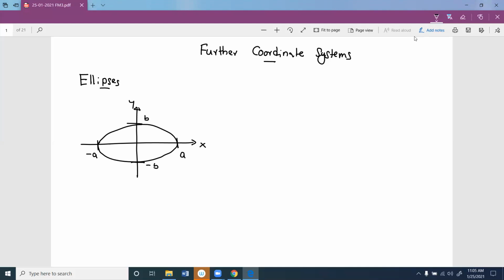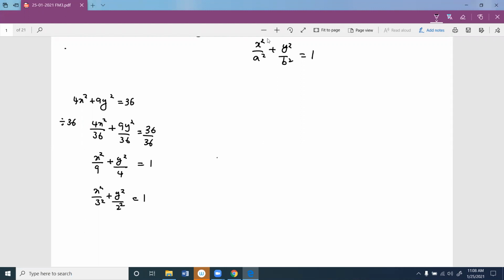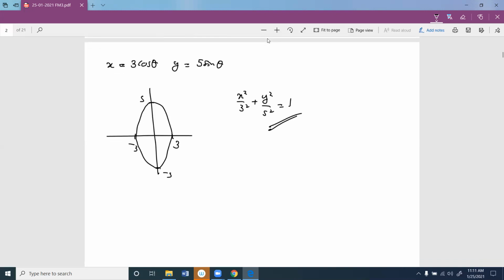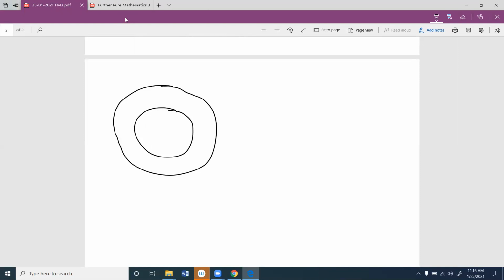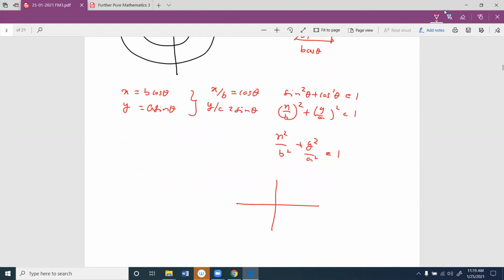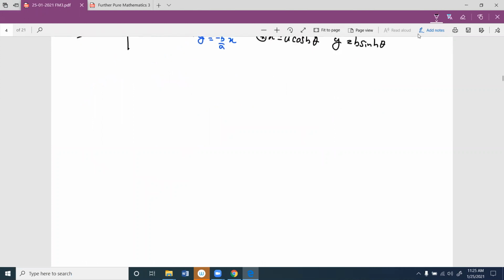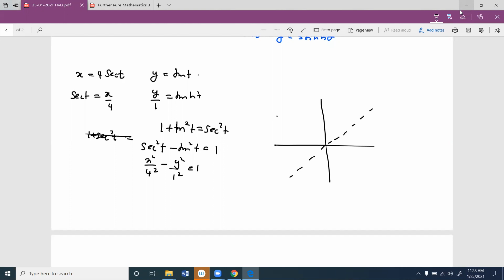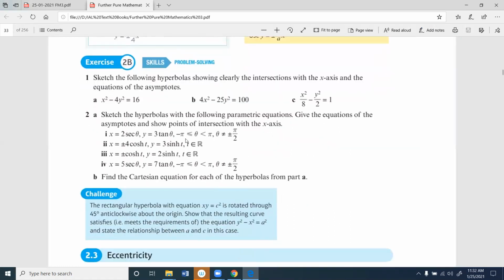25 01 2021 Further Mathematics 03 Further Coordinate Systems Part 01